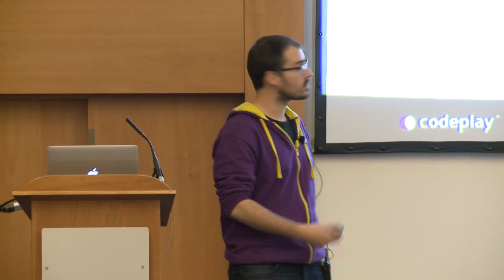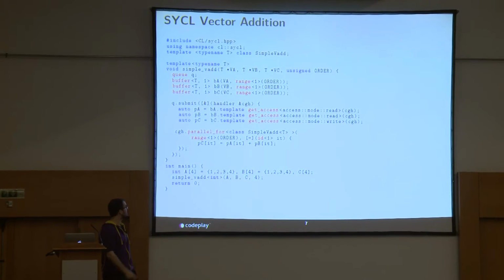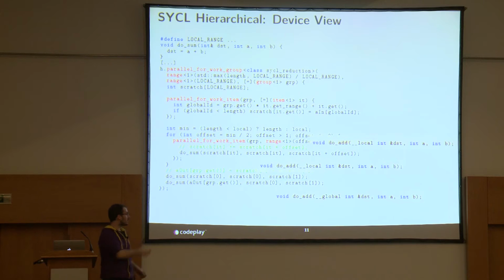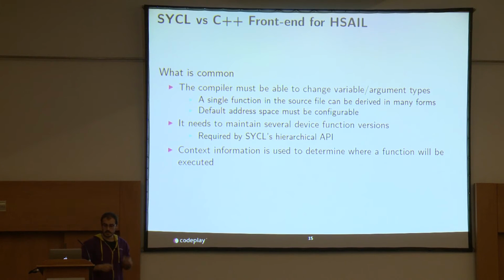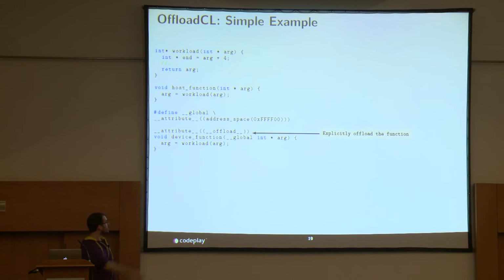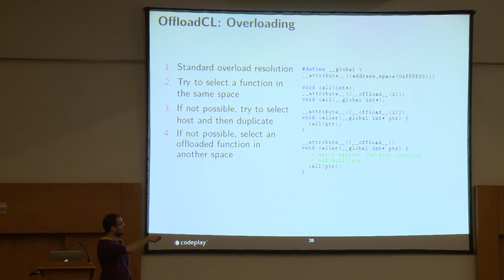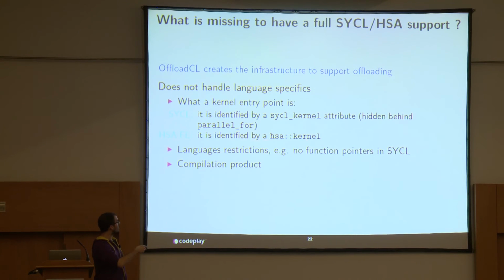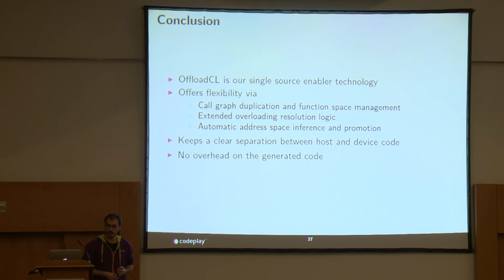2016 EuroLLVM Developers' Meeting: V. Lomüller "C++ on Accelerators: ..."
C++ on Accelerators: Supporting Single-Source SYCL and HSA Programming Models Using Clang -
Victor Lomüller, Codeplay

Heterogeneous systems have been massively adopted across a wide range of devices. Multiple initiatives, such as OpenCL and HSA, have appeared to efficiently program these types of devices.

Recent initiatives attempt to bring modern C++ applications to heterogeneous devices. The Khronos Group published SYCL in mid-2015. SYCL offers a single-source C++ programming environment built on top of OpenCL. Codeplay and the University of Bath are currently collaborating on a C++ front-end for HSAIL (HSA Intermediate Language) from the HSA Foundation. Both models use a similar single-source C++ approach, in which the host and device kernel C++ code is interleaved. A kernel always starts using specific function calls, which take a functor object. To support the compilation of these two high-level programming models, Codeplay's compilers rely on a common engine based on Clang and LLVM to extract and manipulate those kernels.

In this presentation we will briefly present both programming models and then focus on Codeplay's usage of Clang to manage both models.